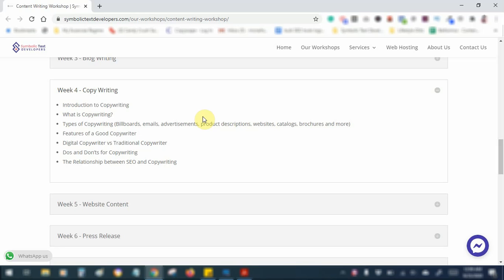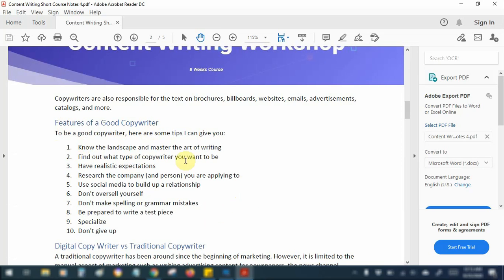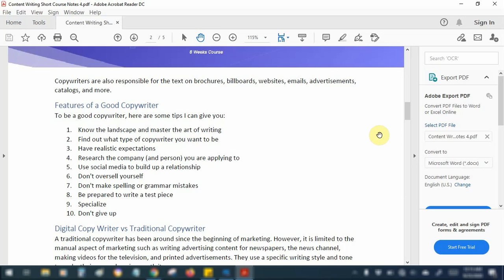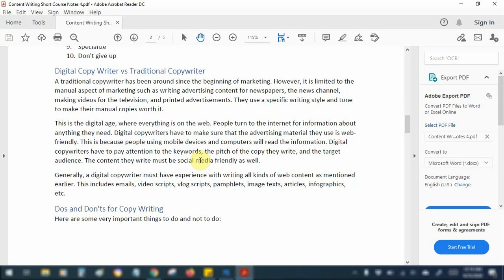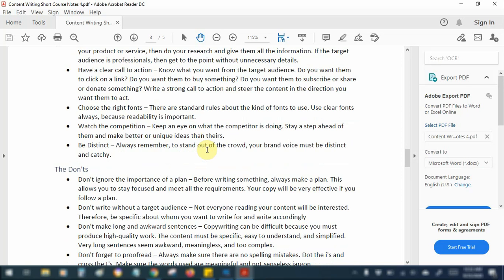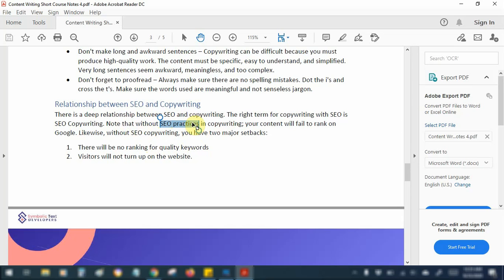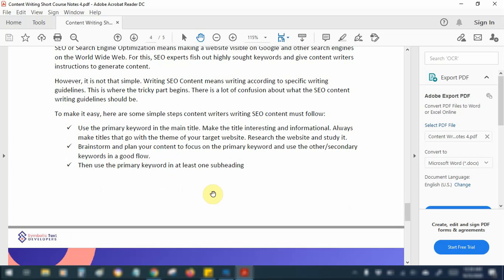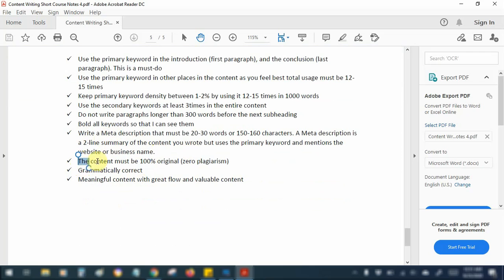Content Writing Lecture Week 4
Content Writing Lecture Week 4. To obtain the certification (CPD [UK] or our standard certification) fill the form here to register and take the exam.